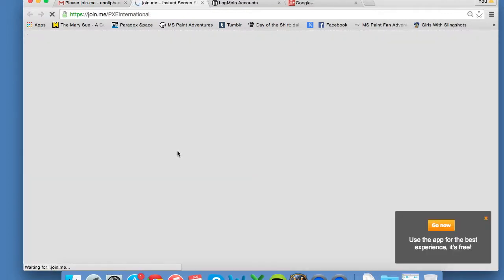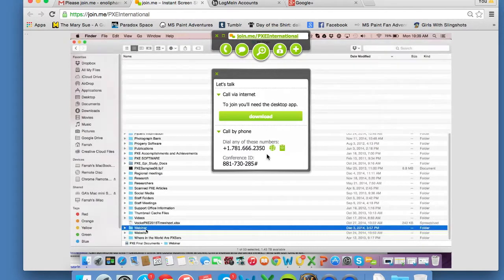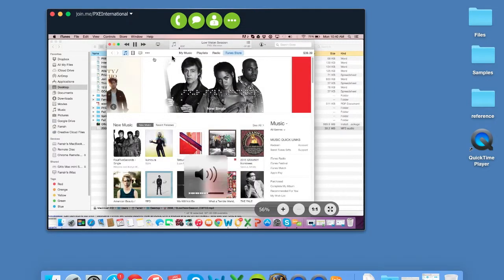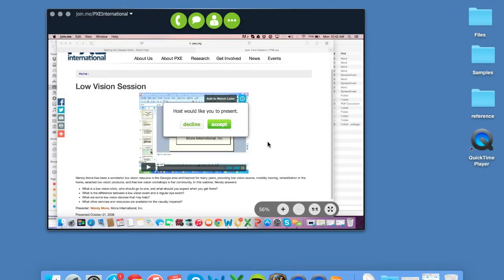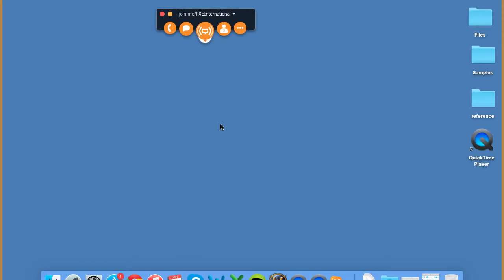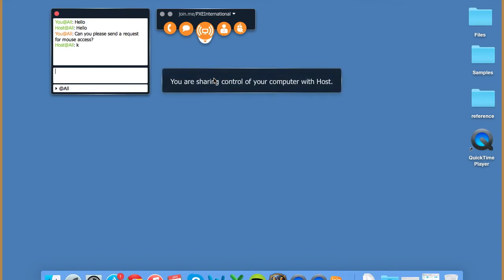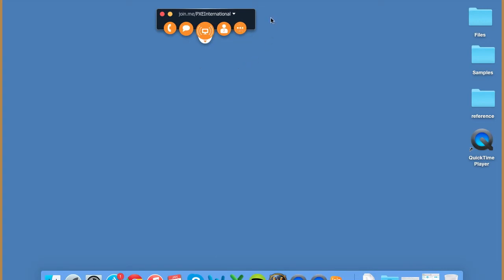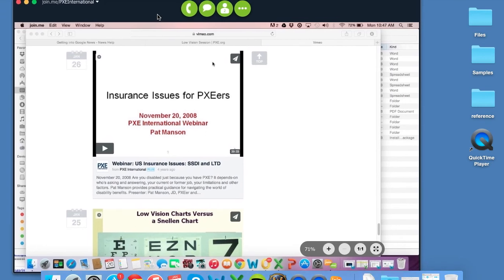PXE HELP Survey: Join.me Meeting Tutorial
Need help using Join.me to get assistance filling out your PXE HELP Survey? Check out this tutorial!